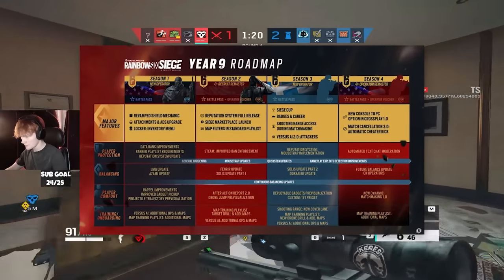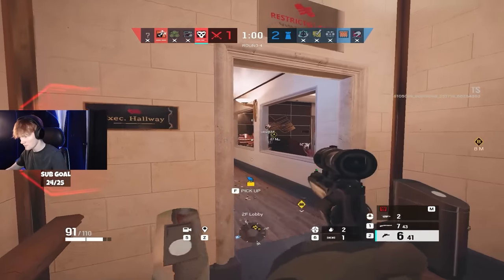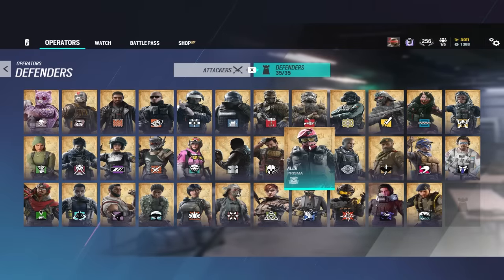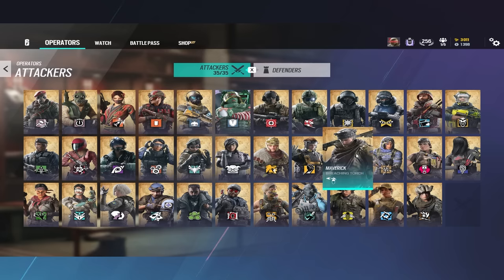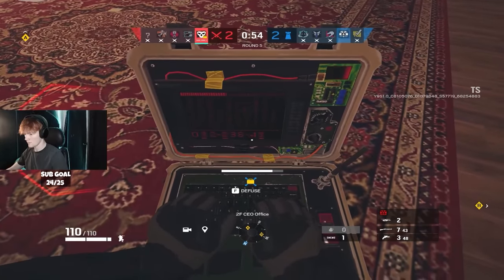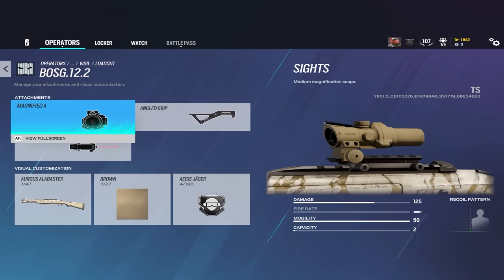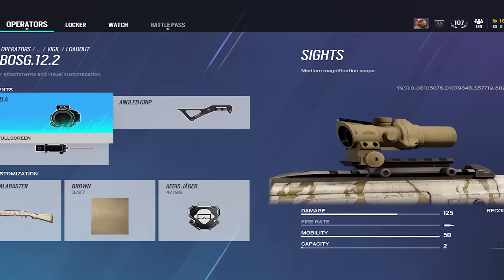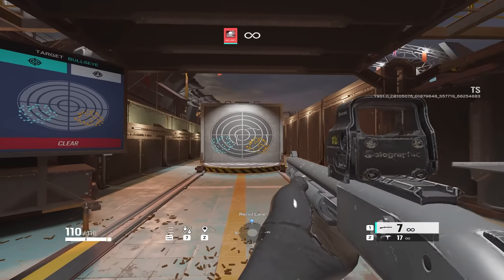The ULTIMATE Attachment Guide for R6 | Y9S1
rainbowsixsiege rainbow6siege r6s alka r6, rainbow six siege, alka r6s, rainbow six siege y8s3, rainbow six siege tips